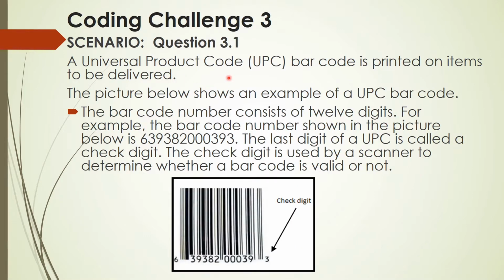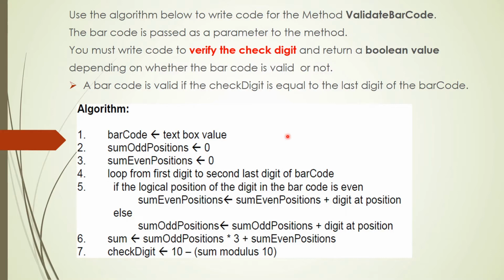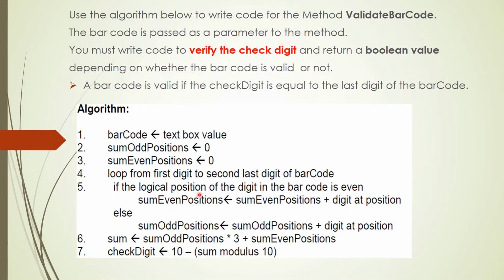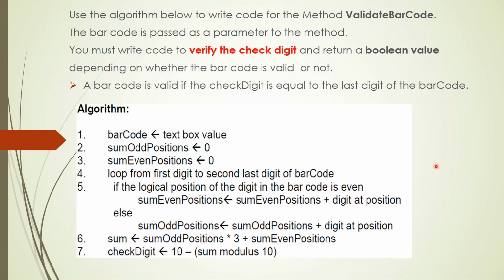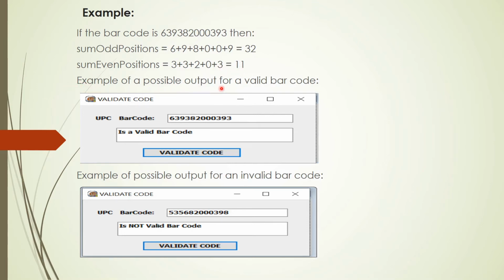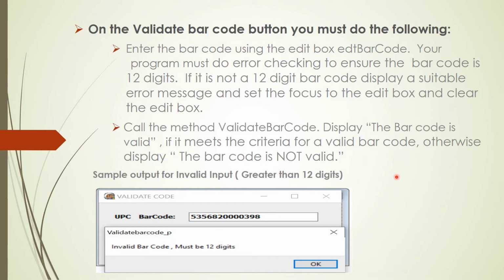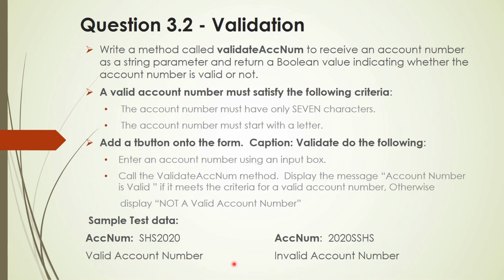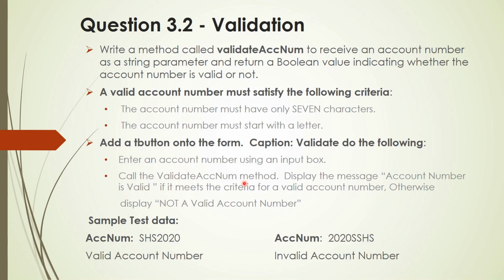Delphi - Methods Lesson 10 Coding Challenge 3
This video provides a coding challenge, for the learner, on creating user defined functions and incorporates validation techniques in the Delphi programming language.